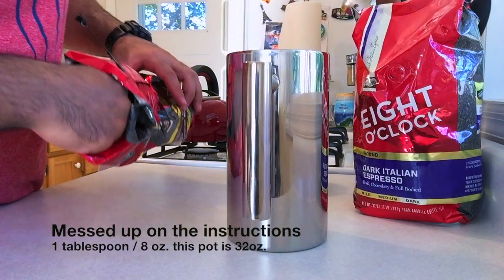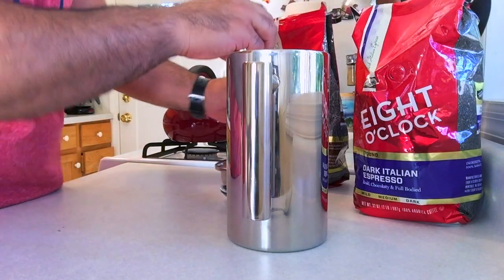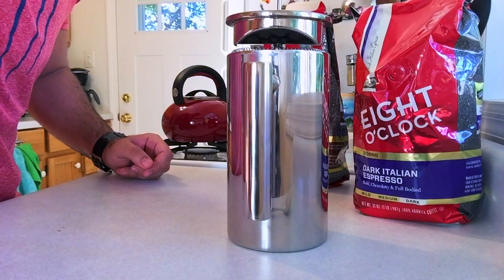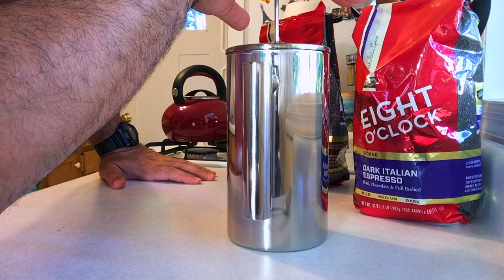My Morning Coffee | Secura French Press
Someone suggested using a french press to brew my coffee instead of a regular coffee maker. I shopped around and this is one of the best sellers on AMAZON with more than 2000 reviews of 5 STARS.

My name is Mohamad Younes, recently moved to USA. I'm a new YouTuber, I'll be sharing with you my fitness goals, diet, meal prep, travel, adventure, family, marriage, training, work, and more... Subscribe to my channel and I promise good content.

My Gear To Make Videos:
Canon 6D Mark II
Canon Lens 24 - 105 MM
Canon Lens 50 MM
Seagate Expansion 8TB
Lights LED CN-160
Rode VideoMic Pro Plus
Apple iMac 27”
Gorilla tripod
GoPro Session